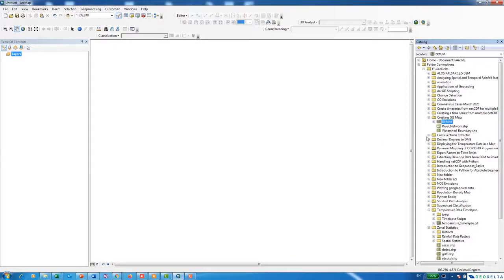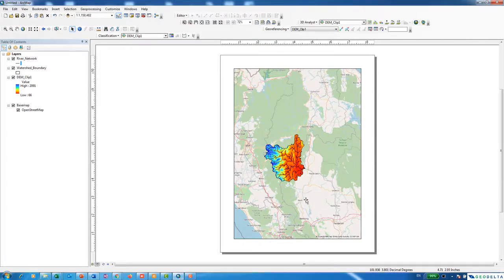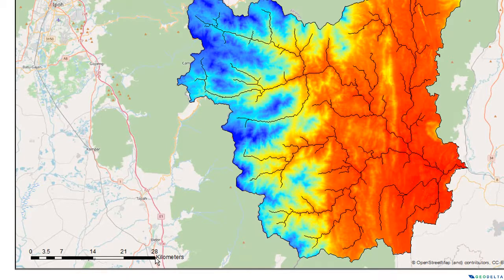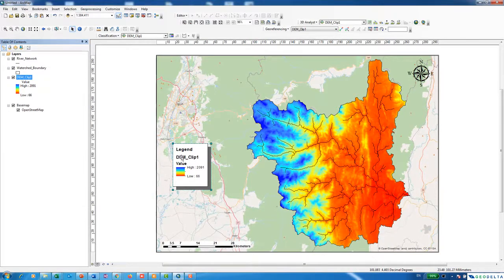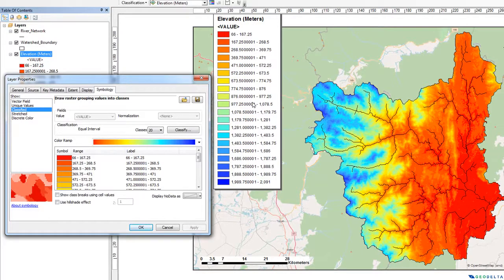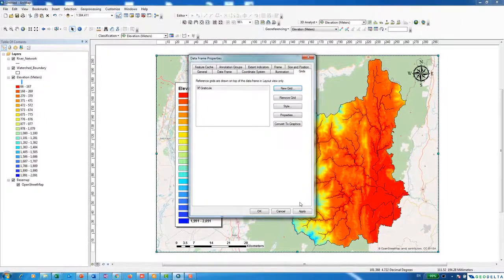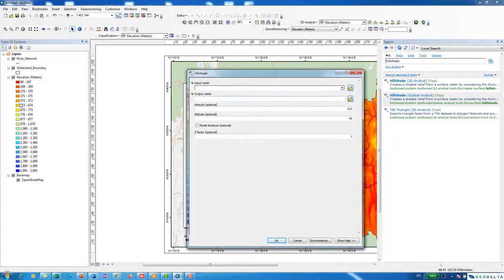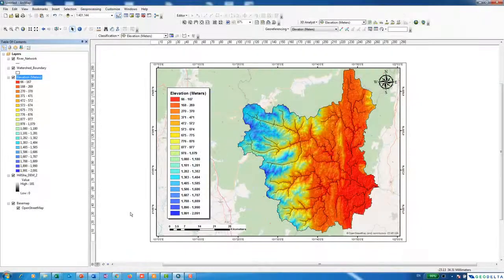Make map like a professional- beginners guide